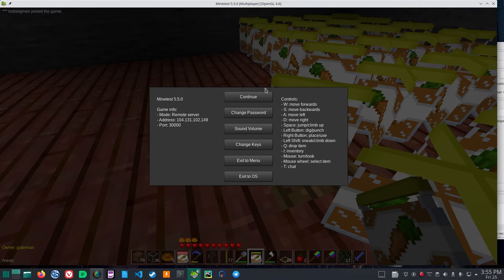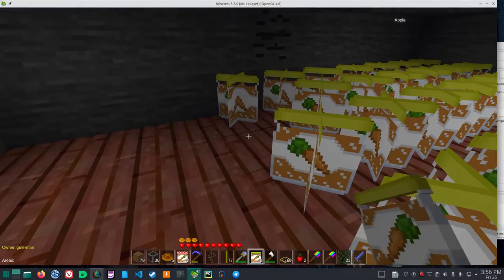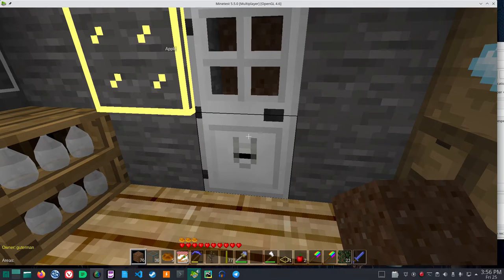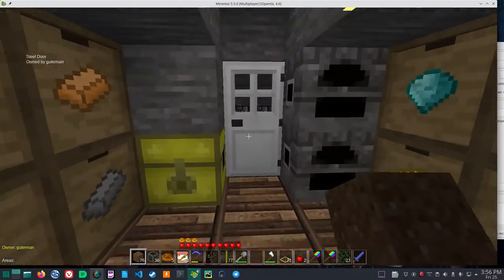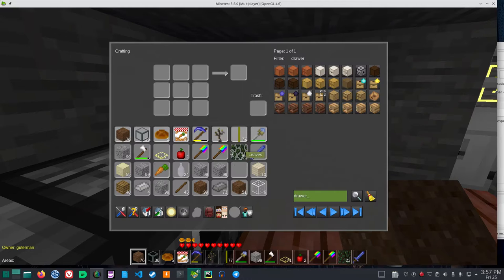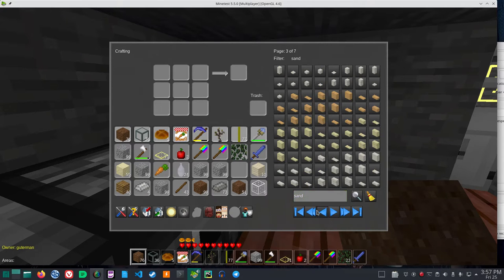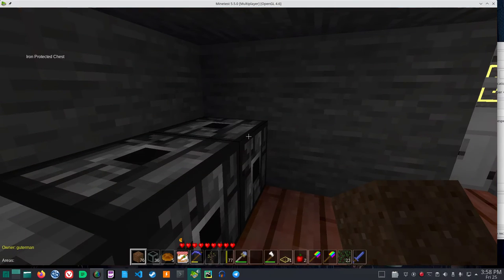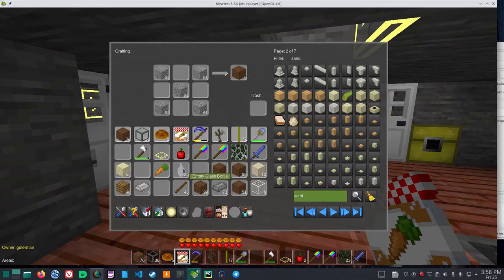The Second Best Food In Minetest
The second best food in Minetest (but fairly easy to make).